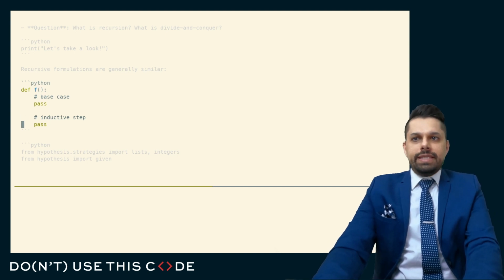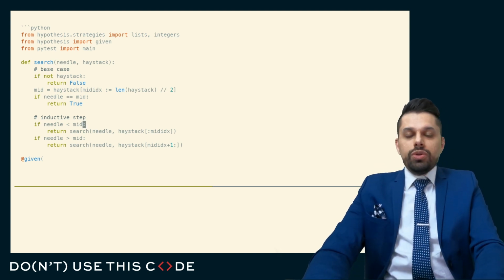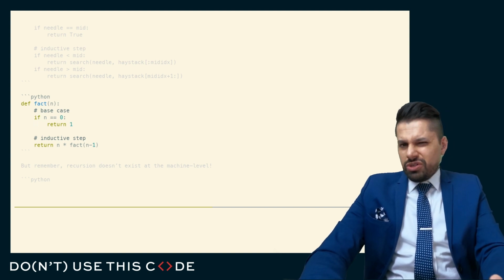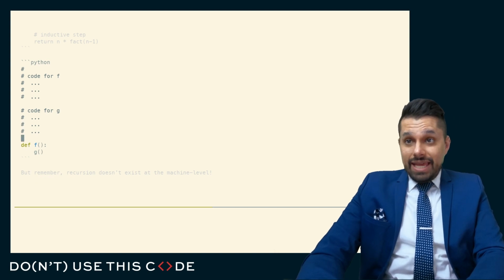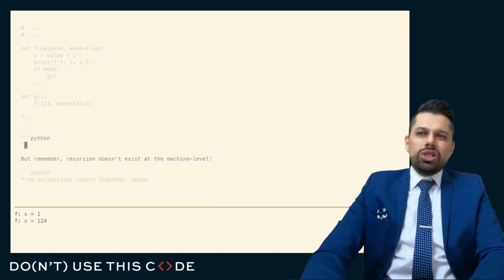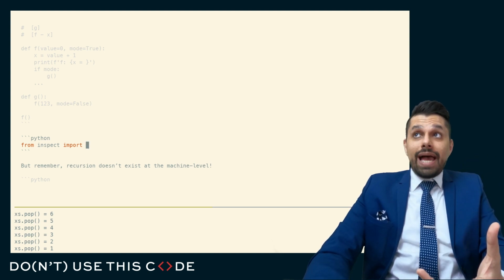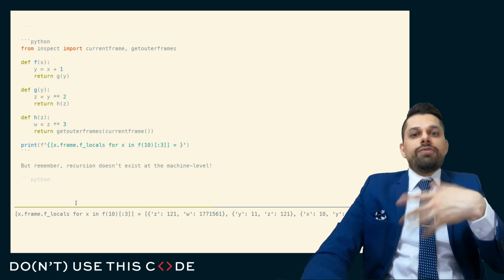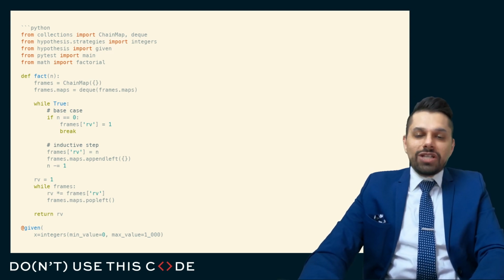Recursion and Divide-and-Conquer | Computer Science Dynamic Programming Pt 5